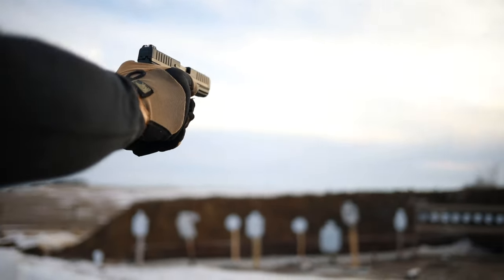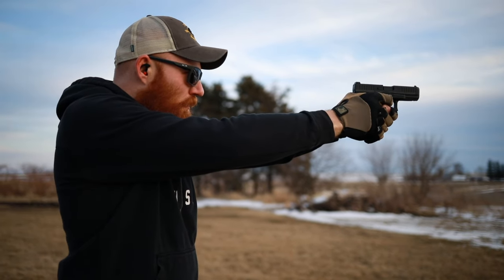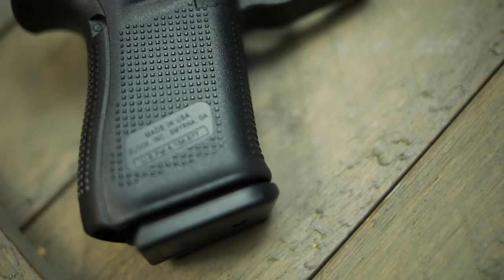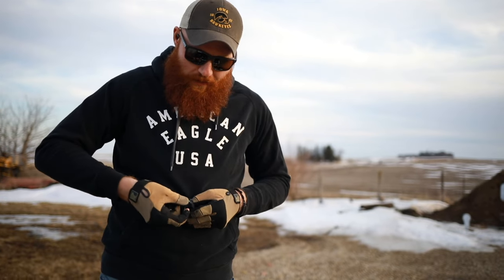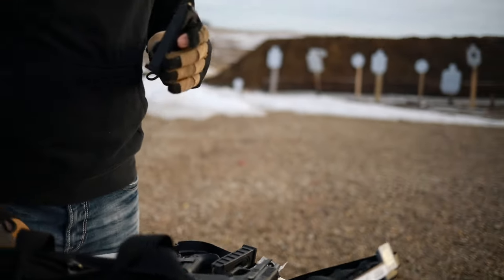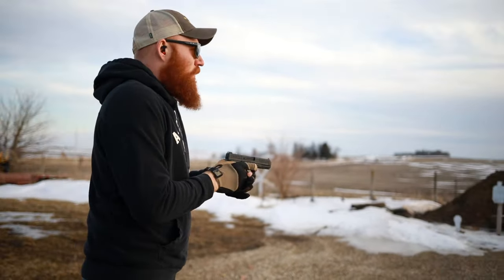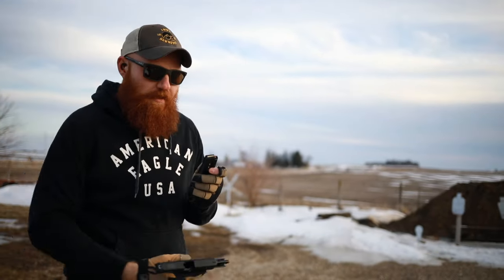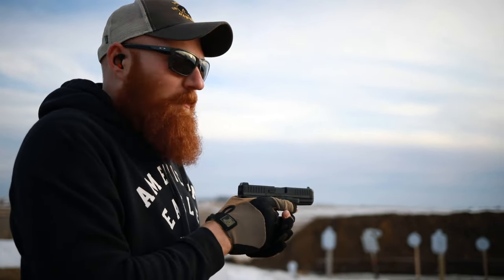New Glock 44 22LR First Shots: Does it Actually Suck? (G44)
300 rounds of different types ammo in the G44 to check the reliability and accuracy. Then my first impressions of the new pistol.